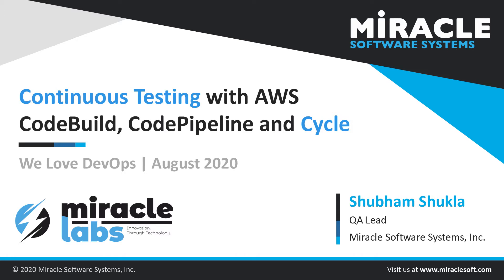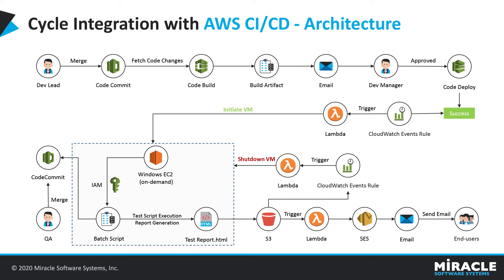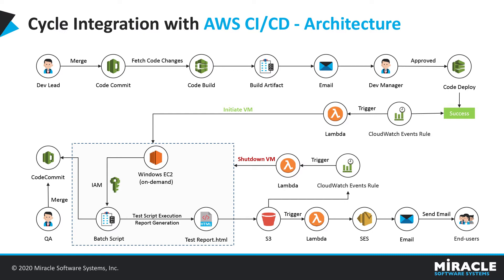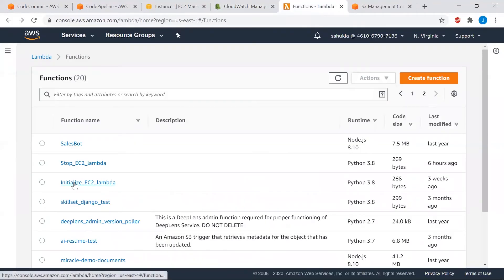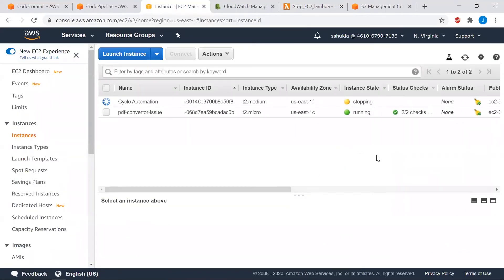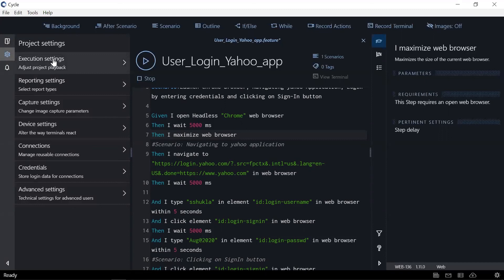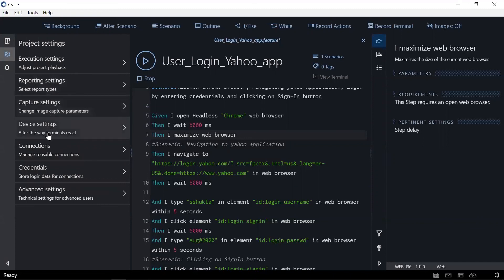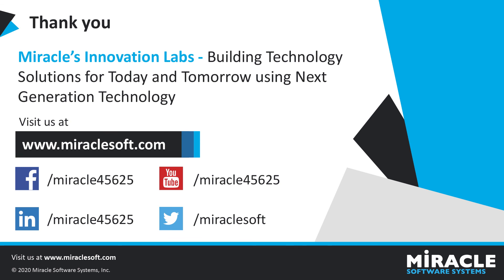Continuous Testing with AWS CodeBuild, CodePipeline and Cycle | We ♥ DevOps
Today,  when  businesses  are  inclined  more towards  Agile  SDLC  methodology  for rapid and frequent deployments, sanity testing plays a crucial role. A manual way of performing sanity tests slow down the deployment process. Wouldn't it be great if we can automate this within the CI/CD  process by performing headless testing using CLI commands and tools like Cycle?

In  this  video,  we  will  showcase  how  you  can  achieve  continuous  testing  by integrating  the  AWS  CI/CD  process  (build  machine -Linux)  with  the  Cycle  test scripts. Also, understand how it enables end-users to decide on the level of impact on the end product and service deployed just by looking at the auto-generated test report, which helps in real agility.